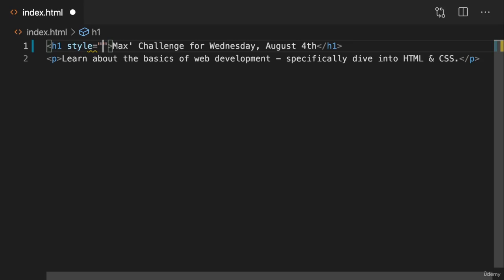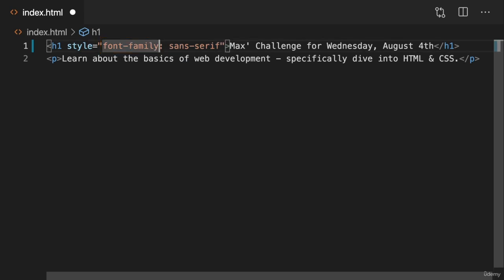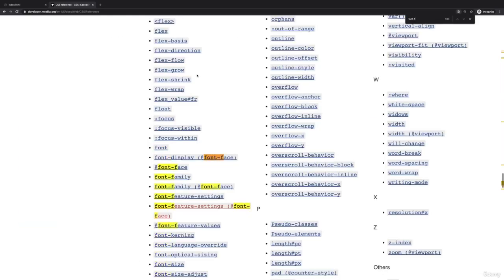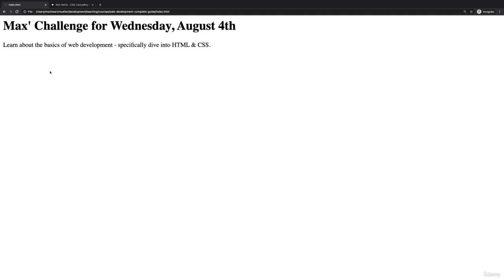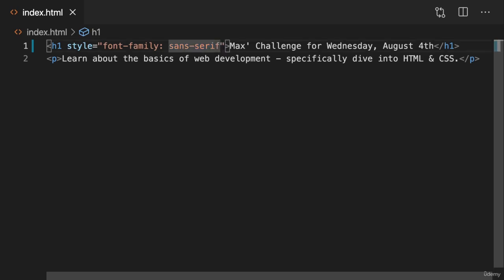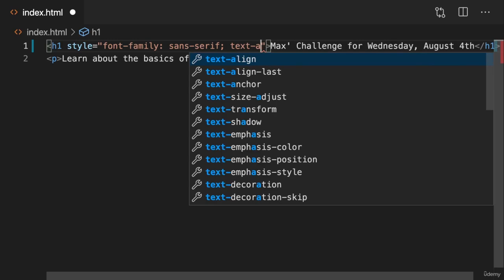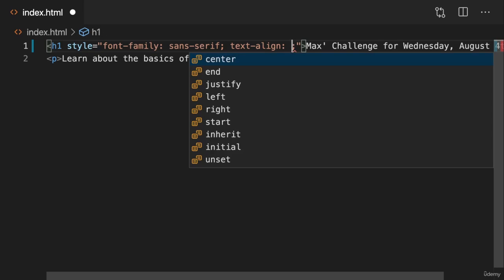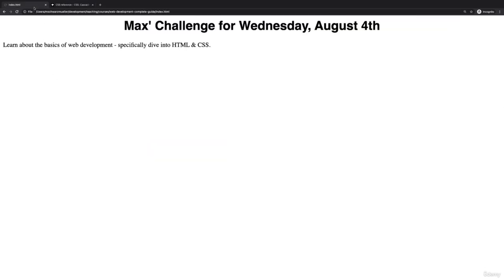Getting Started with CSS (Day 2)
HTML builds the page… CSS makes it BEAUTIFUL 🎨🔥
Let’s get started with CSS.

🎨 Colors, fonts & layouts
📐 Style your HTML
📱 Make websites look modern

Without CSS, the web would be boring 😬
If you want to design real websites, this is your next step.

Save it & follow for daily web design & CSS tips 🚀